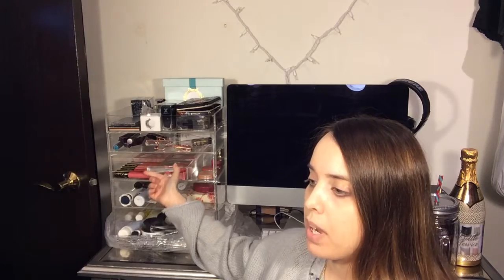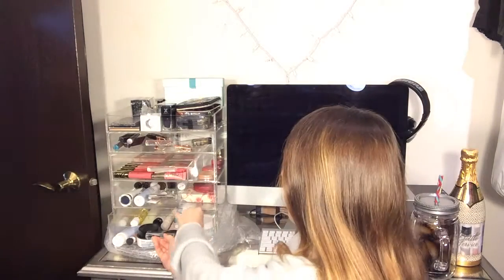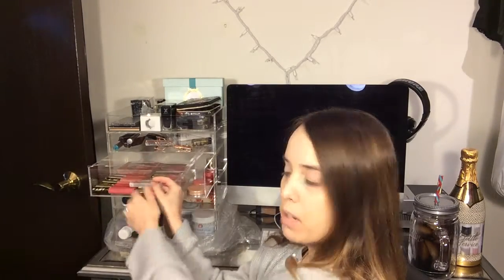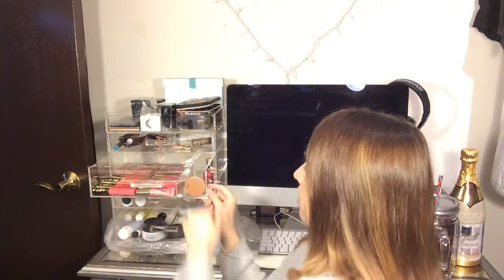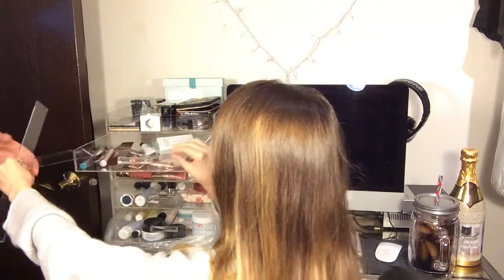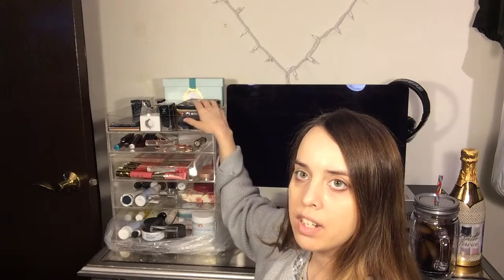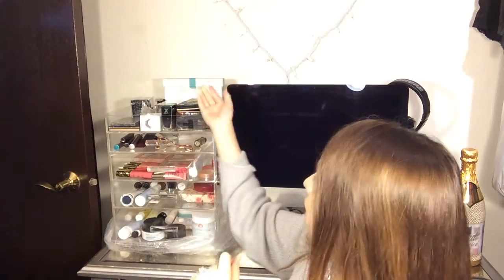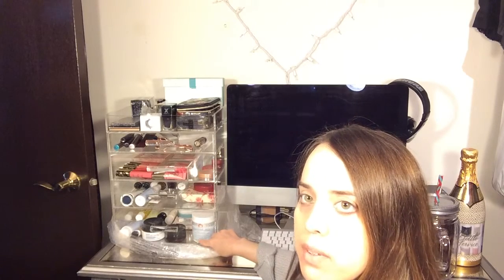Acrylic makeup storage case GLAMbox Review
This is a review of my acrylic makeup case the GlamBox. I got this for Christmas, hope you enjoy the review. I would definitely recommend this makeup case. Check out the video to see a more in depth review and where you can purchase if you'd like!!!